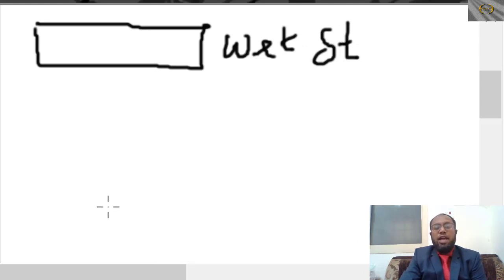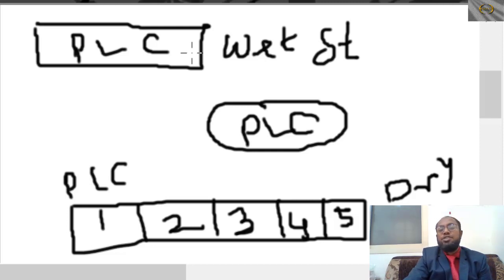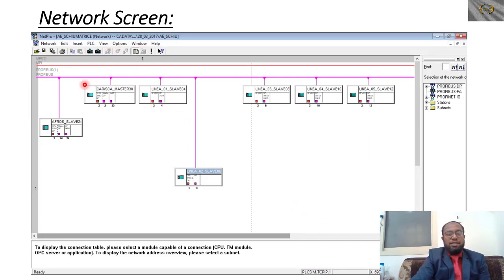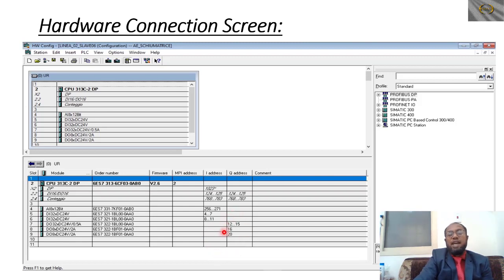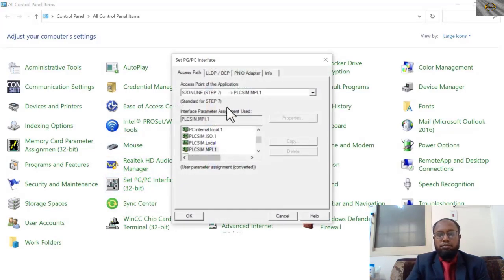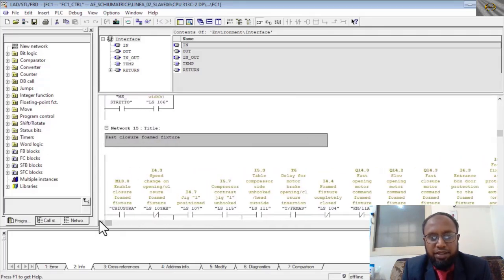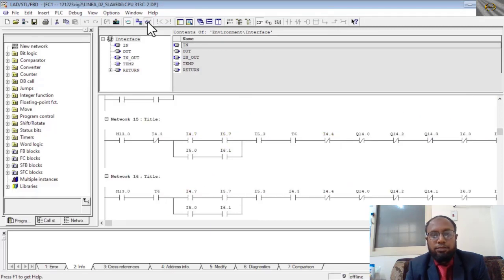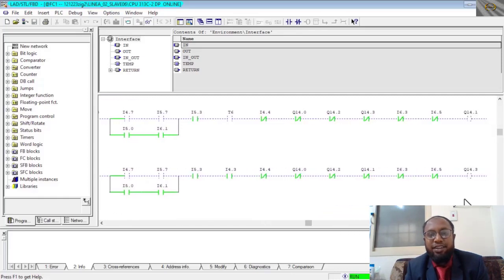Troubleshooting On Foaming Plant Machine(Refrigerator) S7_300 PLC with Simatic Manager V5.7